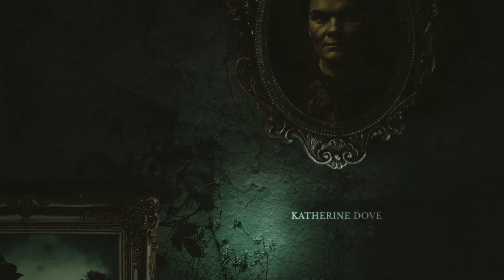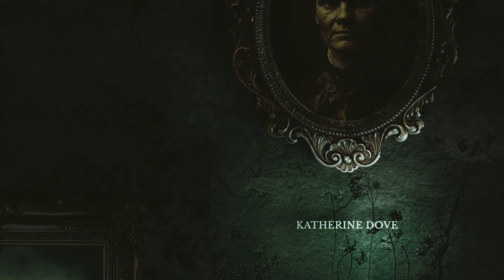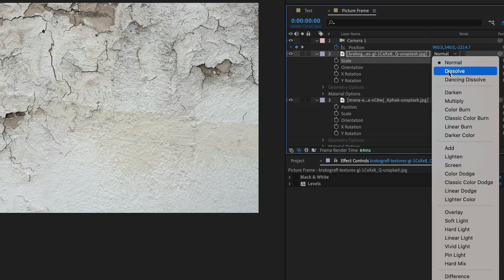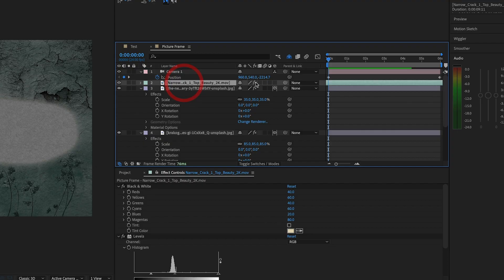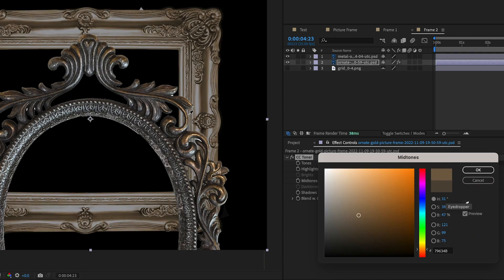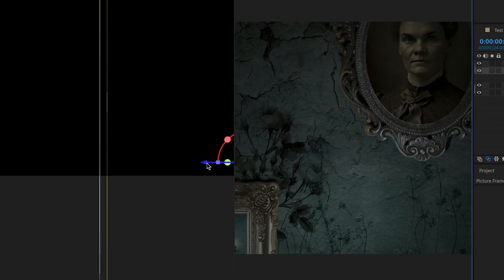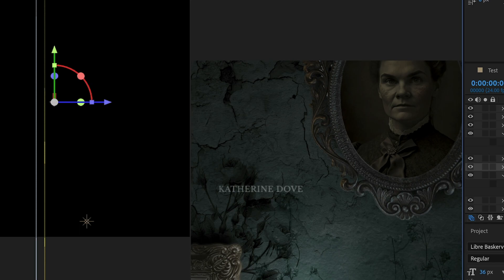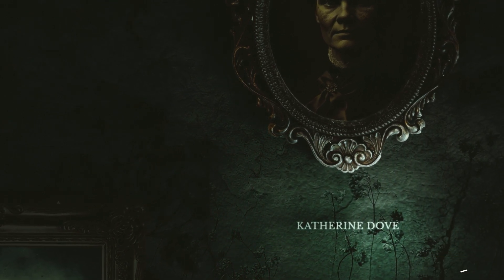Design A Title Sequence For Mayfair Witches In After Effects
Here's how you create organic, tactile, and visually stunning motion graphics that truly stand out. Download my FREE Guide to Mastering Organic Motion Design

In this tutorial, we will show you how to create the mesmerizing title sequence for Mayfair Witches using Adobe After Effects. Follow along as we guide you through the steps of importing and manipulating background images, adding 3D cameras and animated effects, and creating picture frames with vintage witch portraits. We'll also show you how to add lights and adjust shadows to bring the scene to life.

00:00 Introduction
00:35 Inspiration
00:47 Background Textures
02:28 Picture Frames
03:42 Lights
04:49 Finishing
05:18 Wrap Up